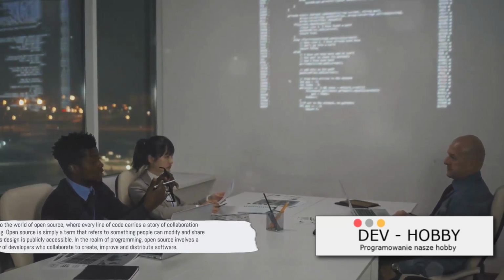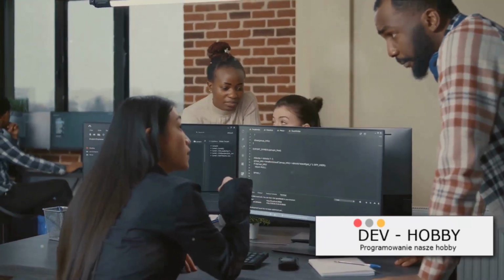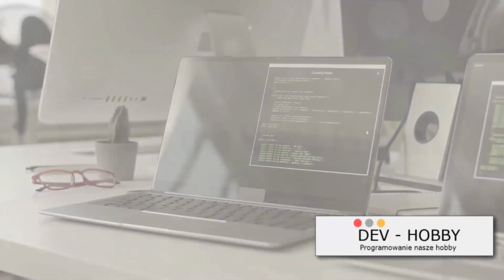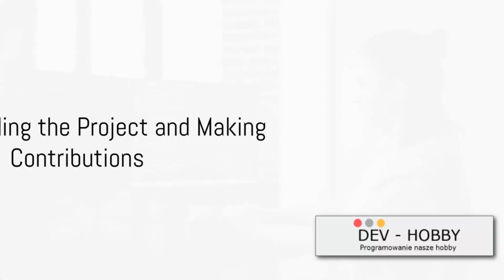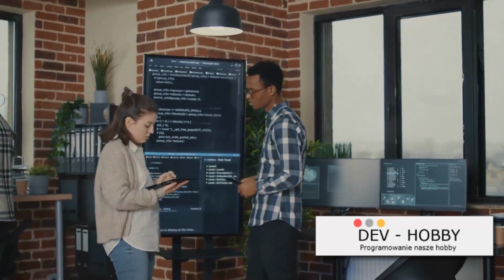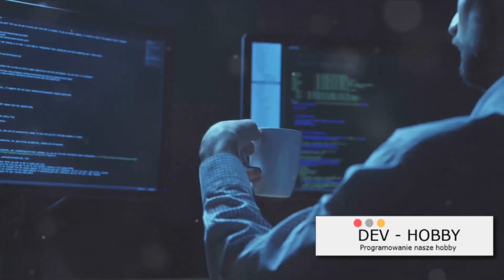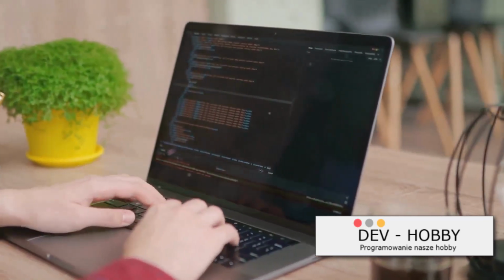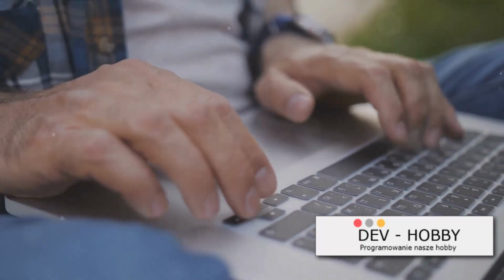Open Source Contributions: Your Gateway to Real-World Coding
Are you looking to gain practical programming experience? In this video, we will guide you on how to contribute to open source projects and boost your programming skills! Open source projects are a great way to learn, collaborate, and make a real impact in the coding community.
Join us as we explore the benefits of contributing to open source projects, discuss the essential steps to get started, and share tips and tricks on how to make your contributions stand out.
Whether you're a beginner or an experienced programmer, this video is your ultimate guide to gaining practical programming experience through open source. Let's dive into the world of open source and level up your programming skills today.

OUTLINE:
00:00:00
Introduction to Open Source
00:00:49
The Pre-requisites
00:01:51
Finding the Right Project
00:03:40
Understanding the Project and Making Contributions
00:05:38
Handling Feedback and Improving
00:07:30
Summary and Encouragement